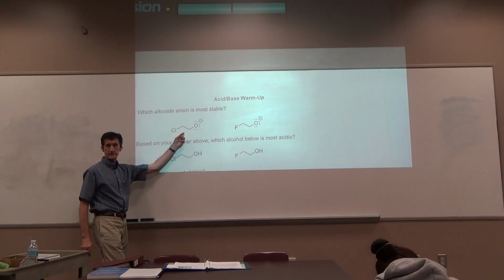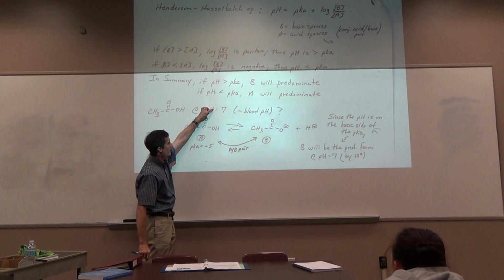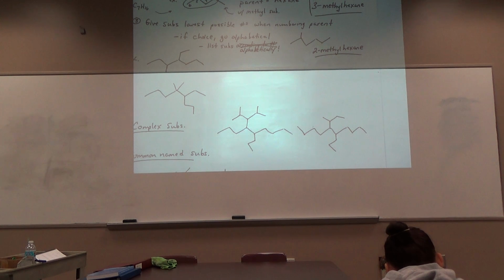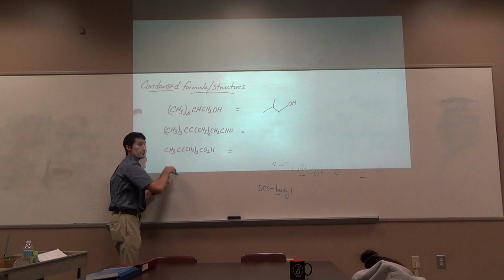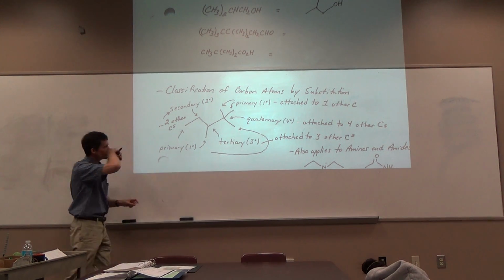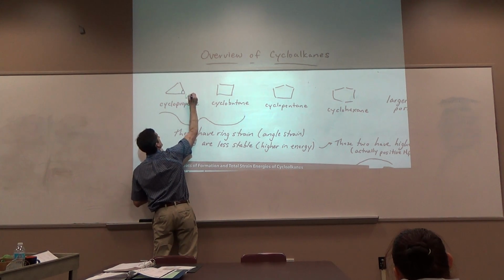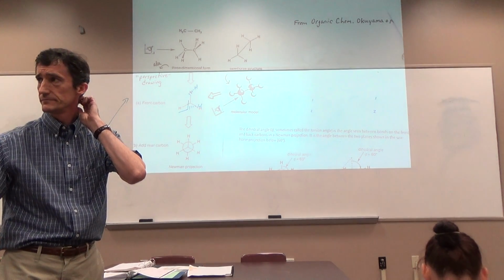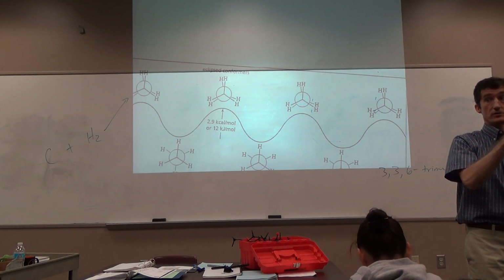Organic I_Sept.3